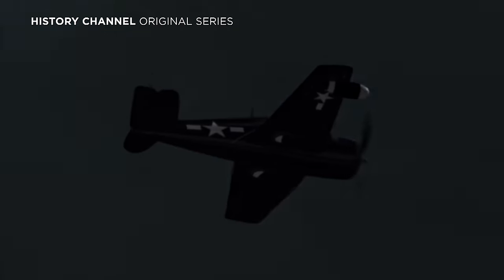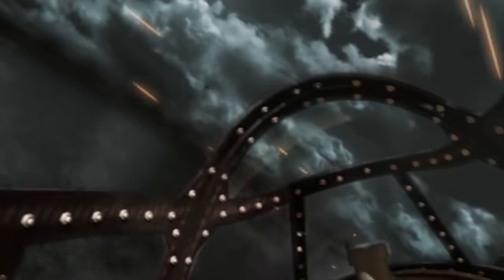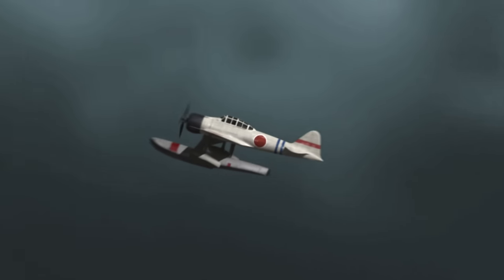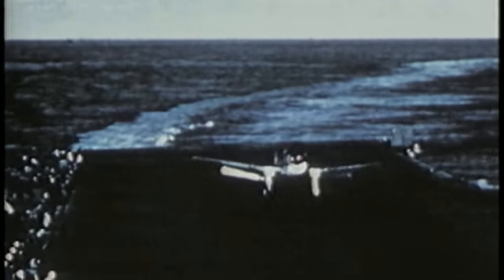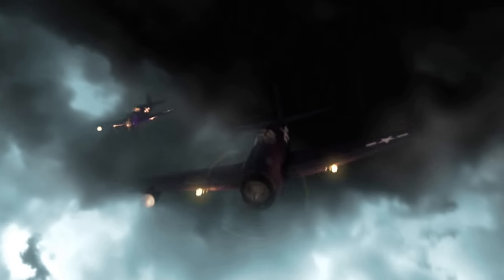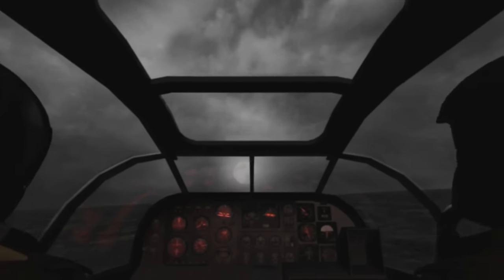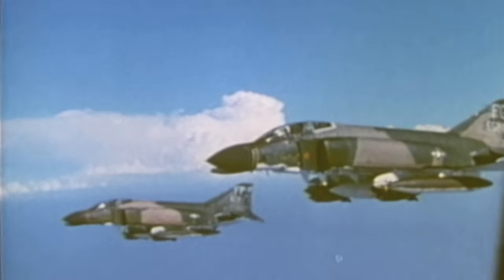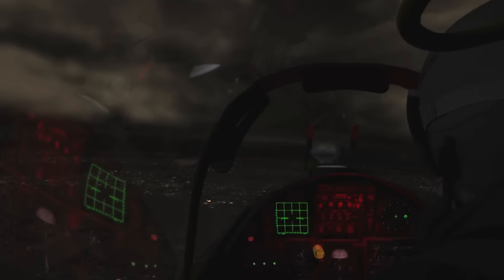Dogfights: Epic Aerial Battles in the Pitch Black Night (S2, E9) | Full Episode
In pitch-black skies, brave pilots put their lives on the line in an effort to gain the ultimate advantage...the ability to attack, kill, and withdraw without ever being detected. See more in Season 2, Episode 9, "Night Fighters."

Uncover the events that shifted the course of history, and the heroes who changed our world. Military Heroes, Powered by History, is the ultimate channel for military history from the ancient to the declassified.